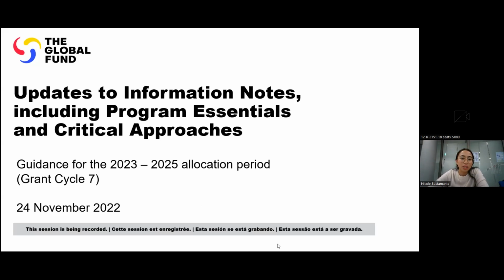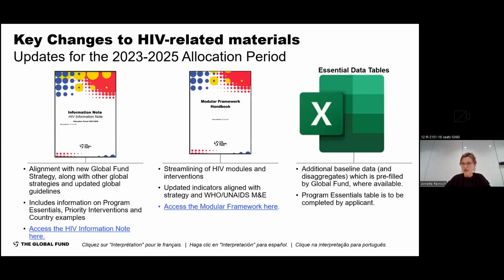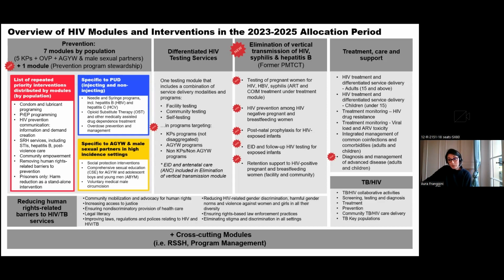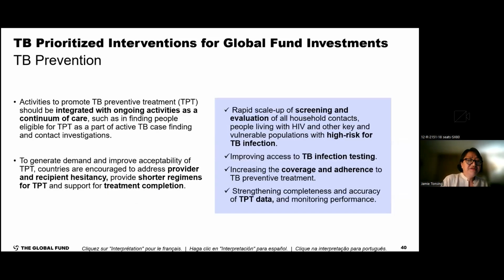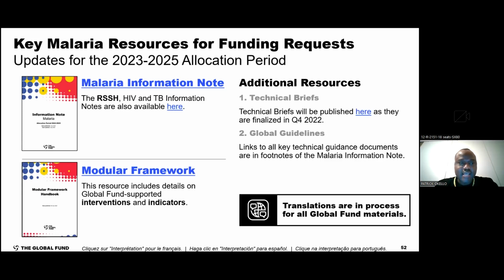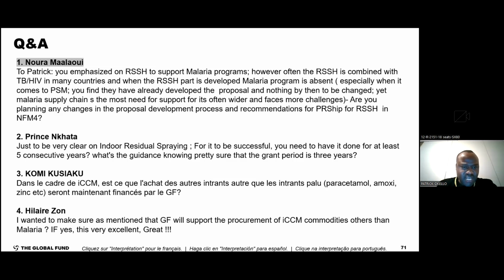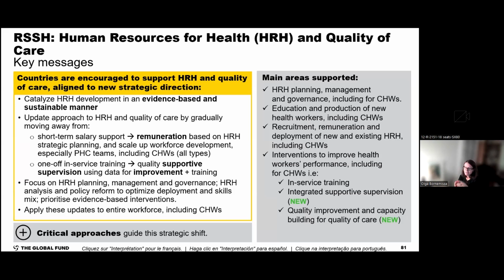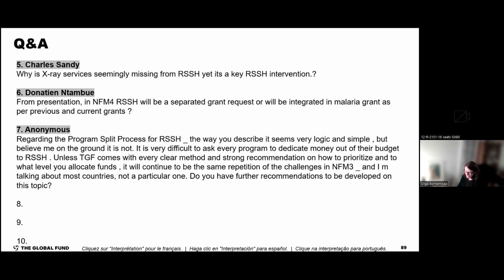Updates to Information Notes, including Program Essentials and Critical Approaches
Information session - 24 November 2022